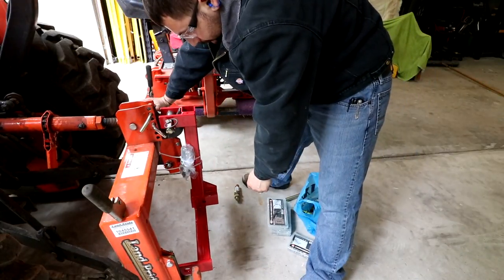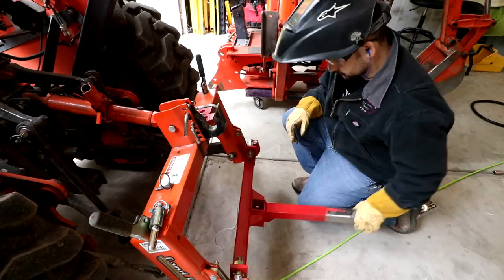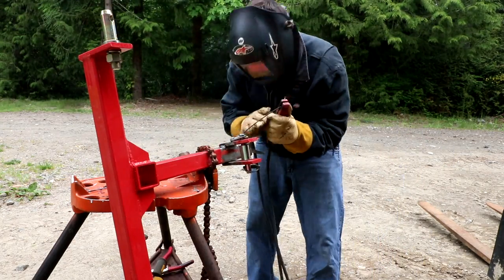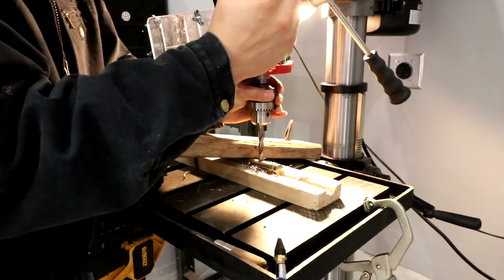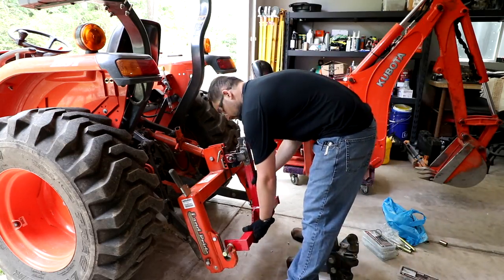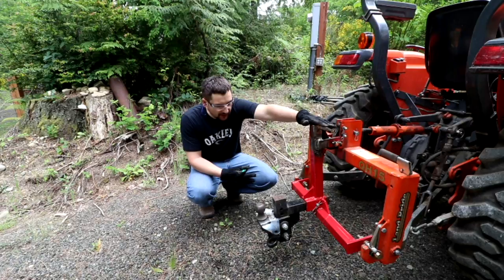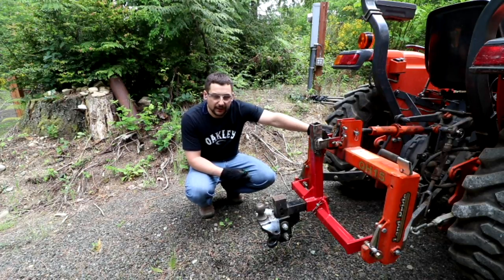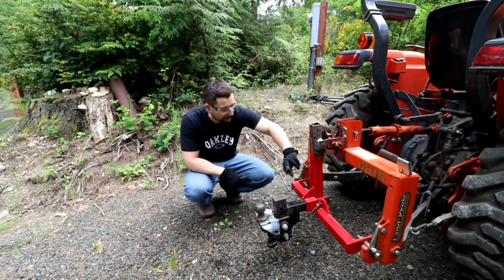Tractor Trailer hitch install.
In this video i modify a Cat 1 Drawbar for my Kubota tractor, this was a quick project. I used my plasma cutter and the stick welder to remove and reinstall the ears on the drawbar. I then installed a tow ball that i got for free, after that i moved around a trailer to test it out.